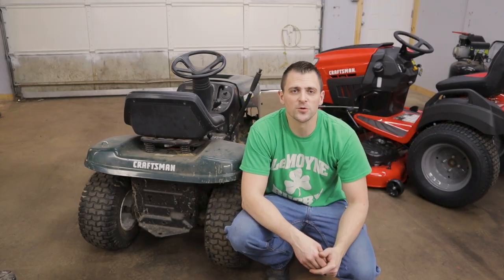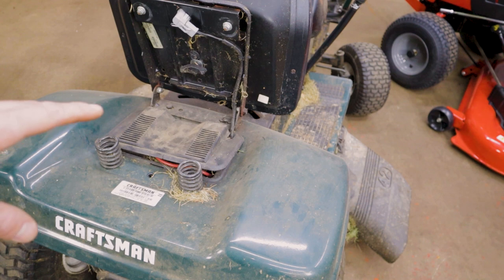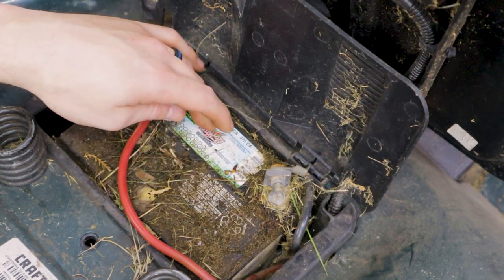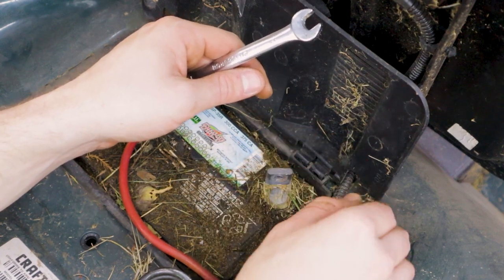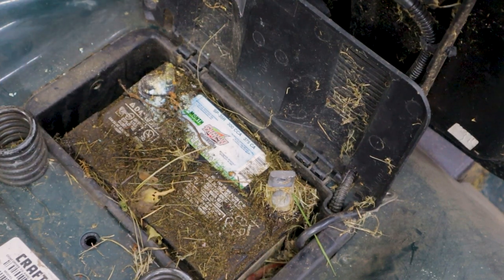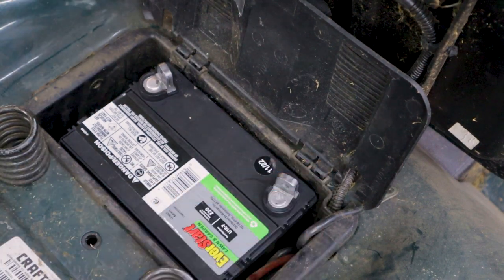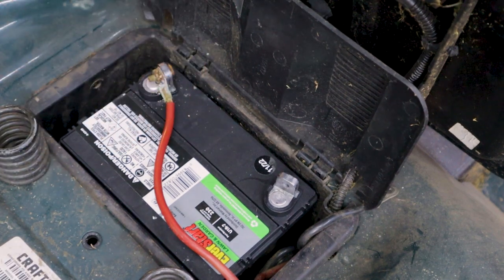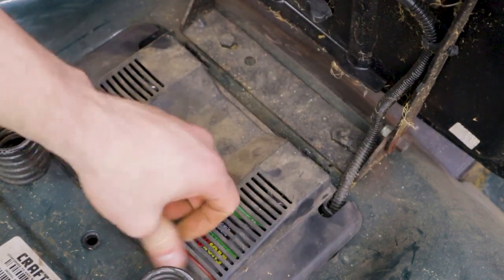How To Replace Riding Mower Battery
In this video I show you the very simple process of changing out a bad battery on a riding lawnmower: Specifically on my old Craftsman 42" mower.

00:00 - Intro
00:39 - Accessing The Battery
01:27 - Choosing A Replacement
02:23 - Removing The Battery
03:54 - Installing New Battery
07:24 - Outro